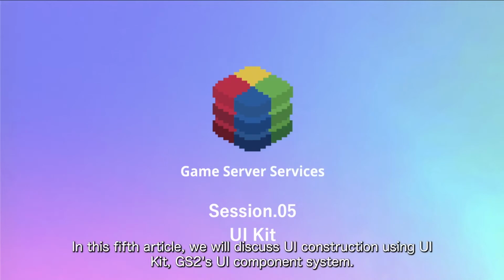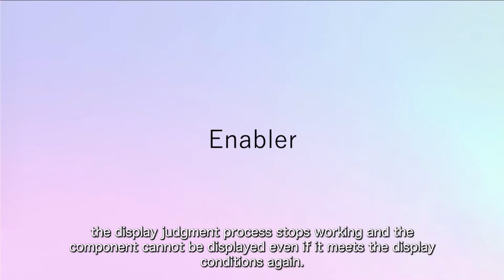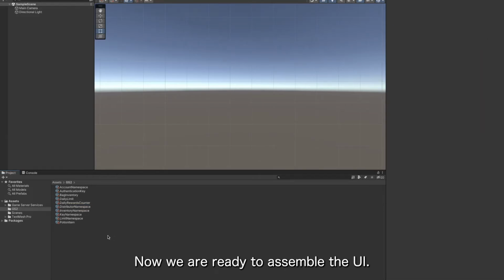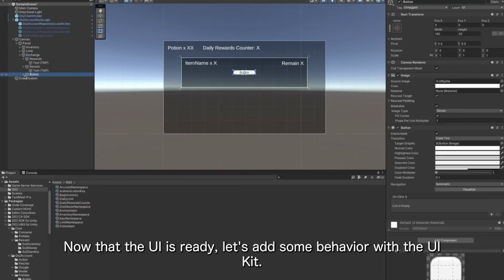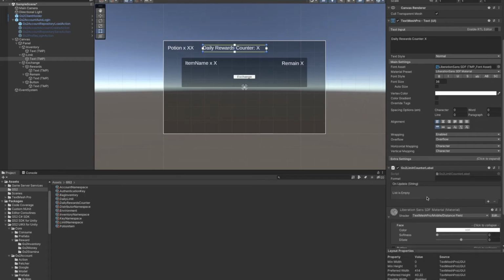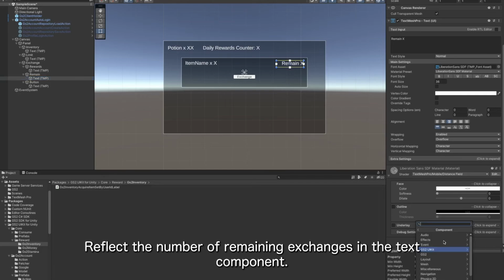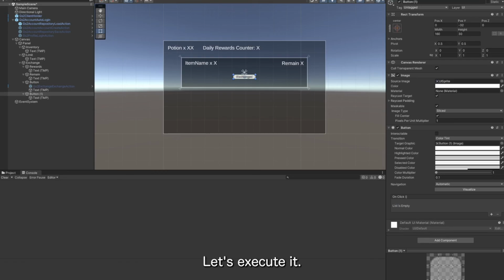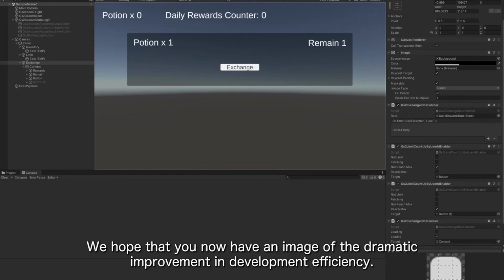#05 UI Kit | Game Server Services(GS2)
This video explains how to use Game Server Services and its features.

In Part 5, we will discuss UI construction using the UI Kit, GS2's UI component system.